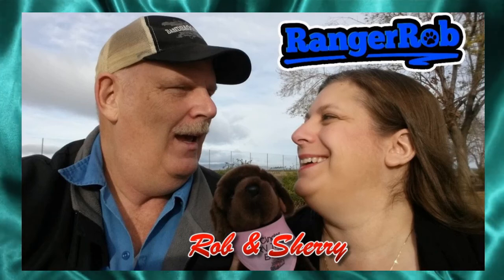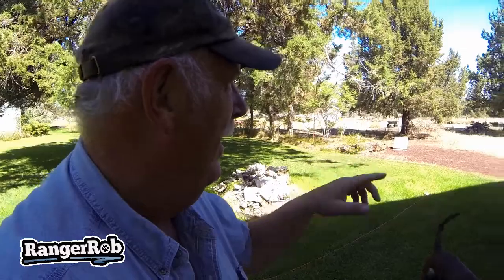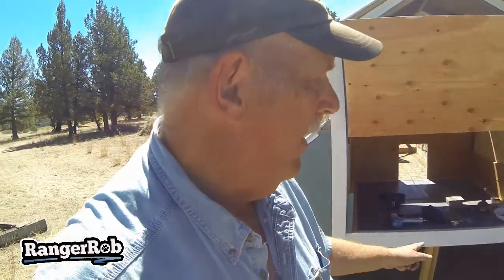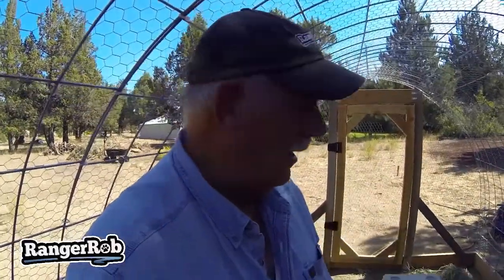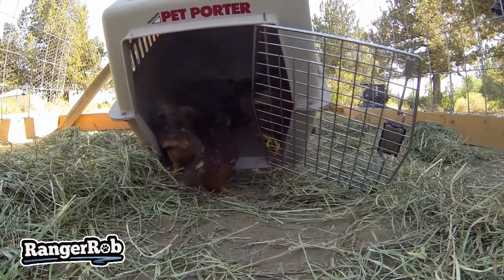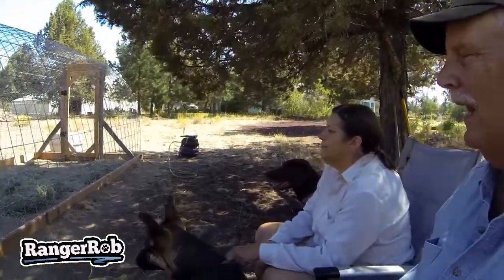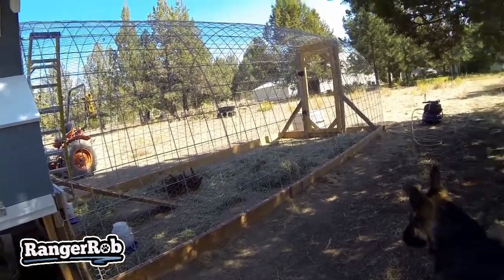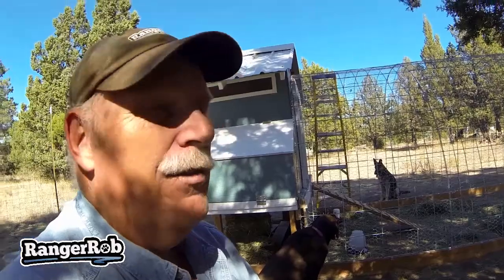Chickens Are Finally In Their New Home, Day 1 | Central Oregon Homestead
Today Rob talks about "Chickens Are Finally In Their New Home, Day 1"
Also see how Rob and Sherry manage CareGiving each day.

RangerRob Pet Poopy Bags:
Rangerrob Poopy Bags On Rolls & Fabric Dispenser:

Rangerrob Poopy Bags, Rolls Only Refills:

RangerRob Original Sheets: